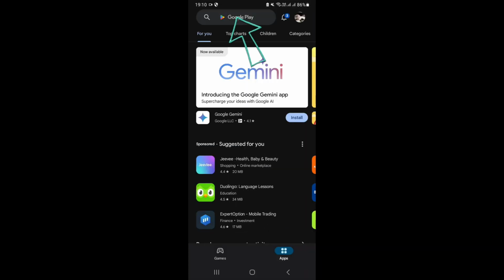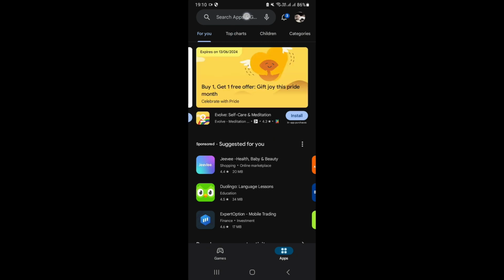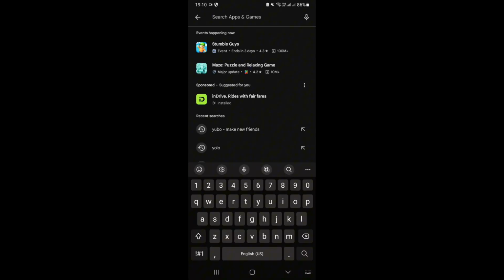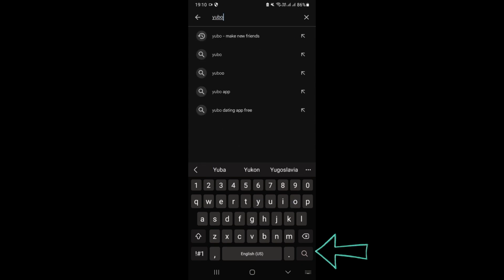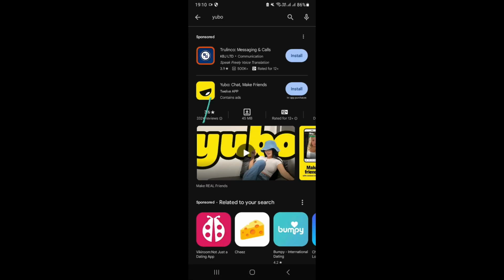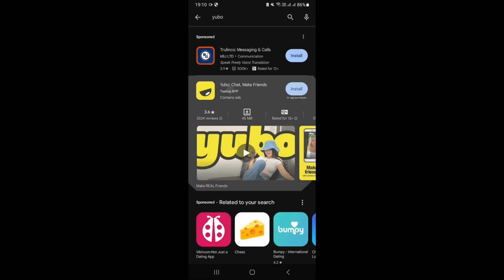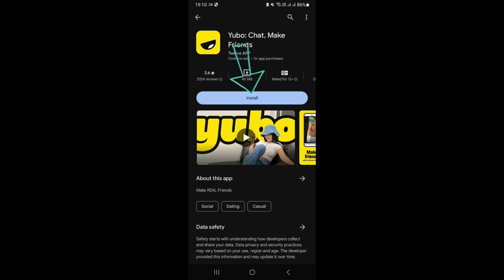How to Install Yubo || Download Yubo App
How to Install Yubo

In this quick and easy tutorial, we’ll show you how to download and install the Yubo app, so you can start connecting with new friends and enjoying all the features Yubo has to offer.

📱 What You'll Learn:

How to find and download the Yubo app from the App Store (iOS) or Google Play Store (Android)
Steps to install the app on your device
Initial setup tips to get you started
Get ready to explore and make new connections on Yubo! 👍🔔